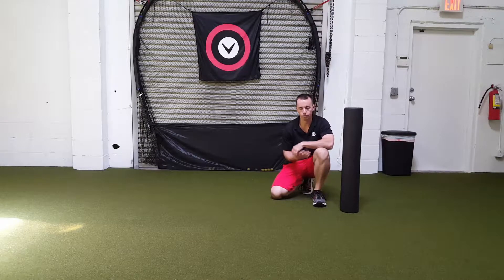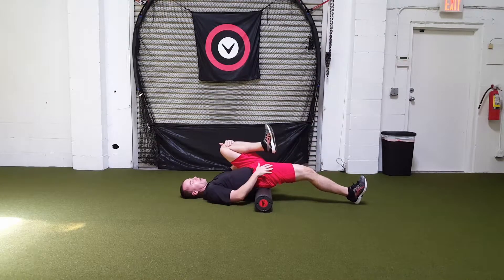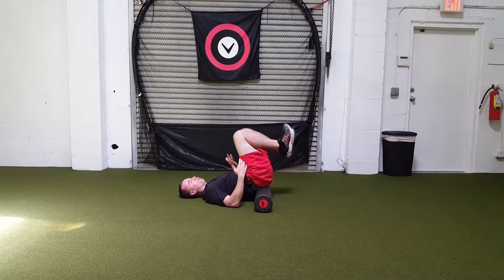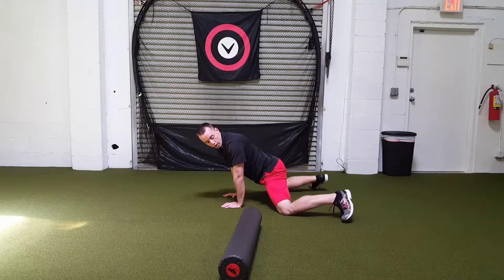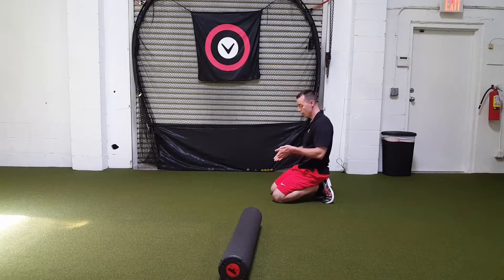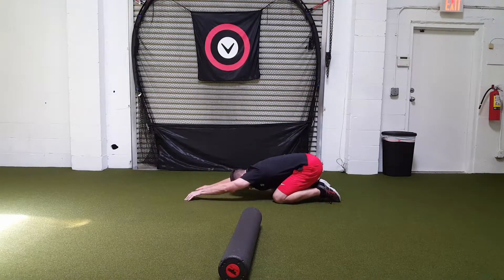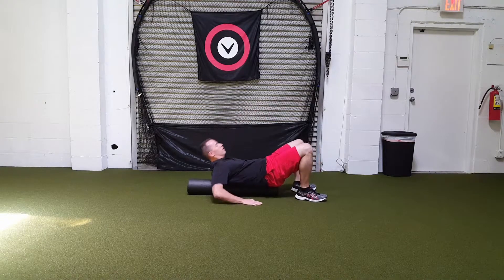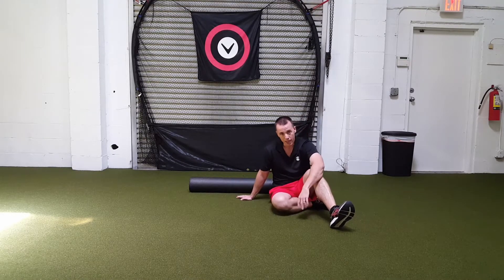Stretch Series 5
A great series of stretches to take care of the whole body!